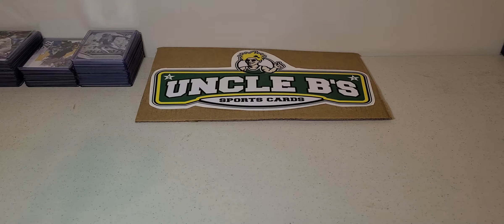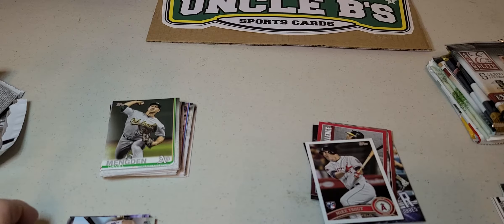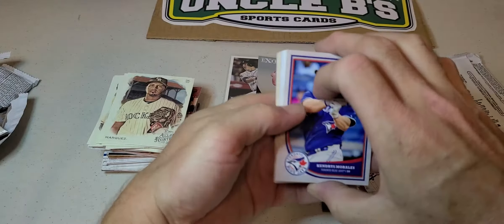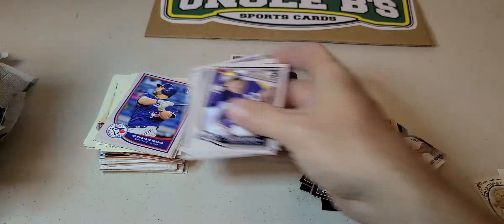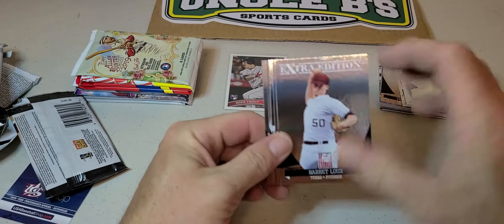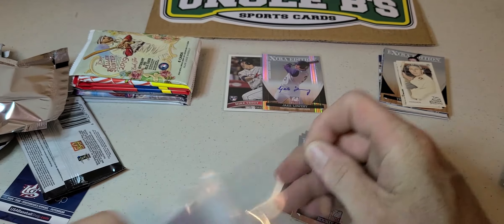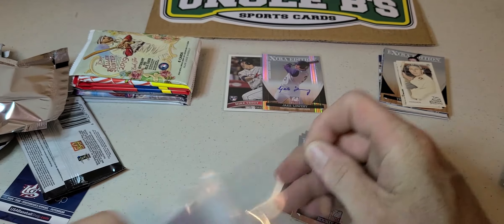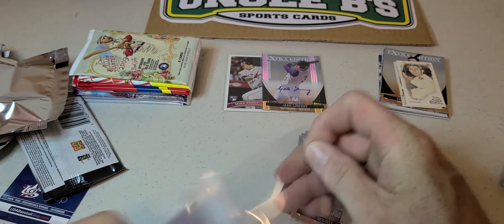Prime Packs from Walgreens x8 4 hits and some nice inserts